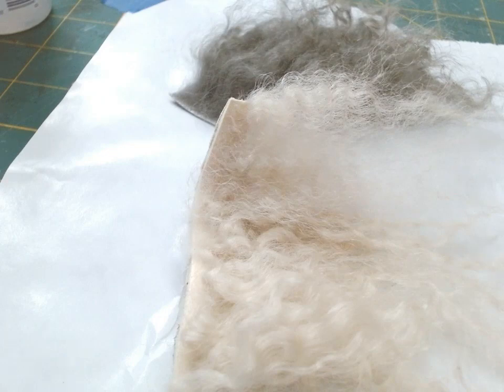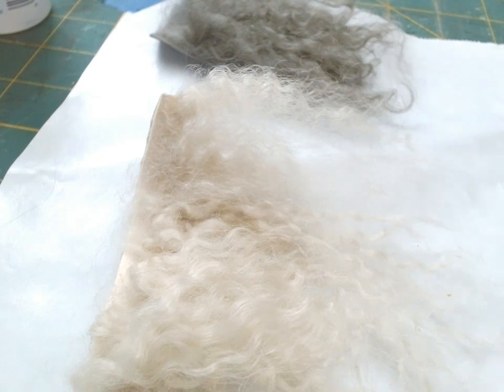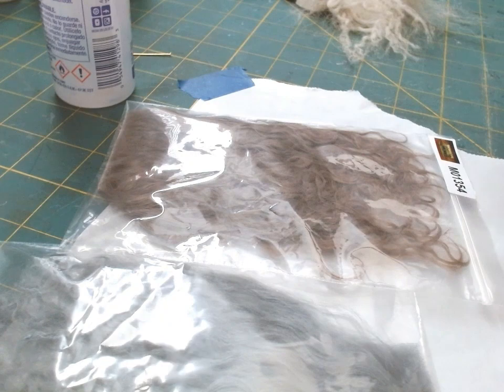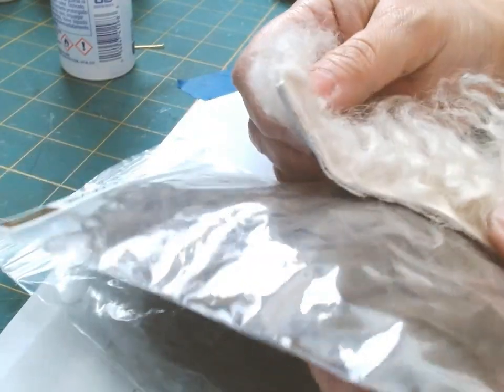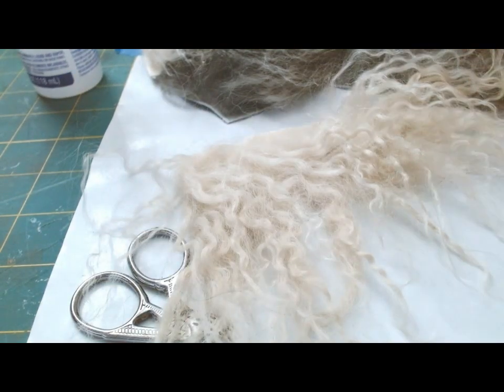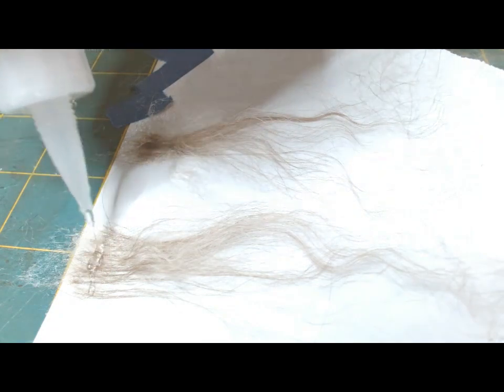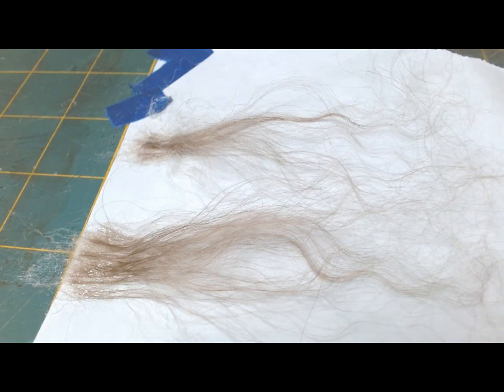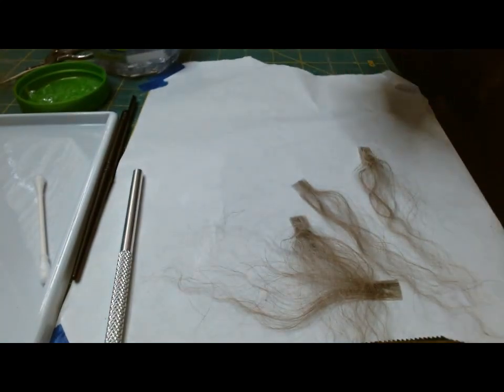Experimenting With Doll Hair| Blending, Curls and Wefts |1:12 Doll Hair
Below you will find some helpful links on Doll Hair, also some order info. that I am sharing in this video. Hope You All Enjoy! See You All On The Mini Side! 🥰

*My Order*
Tibetan Lamb Hair Remnants $3.59
Beige Blonde- M00714
Charcoal Grey- M00805
Raven Black- M00784

Tibetan Lamb Hair Mini Sample (Premium) $3.49
Coffee Brown- M01354
Silver Grey- M01370

 Fuzz Fix Extreme Hair Gel- M01315 $5.49